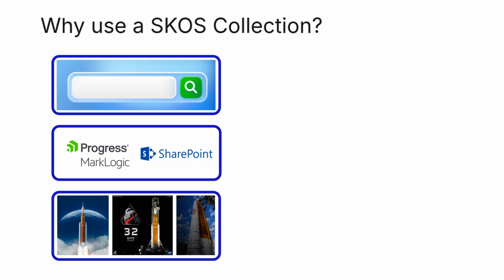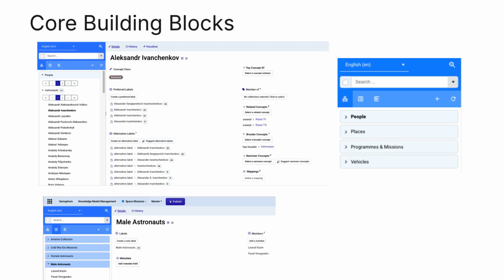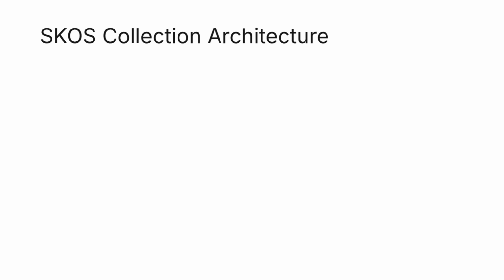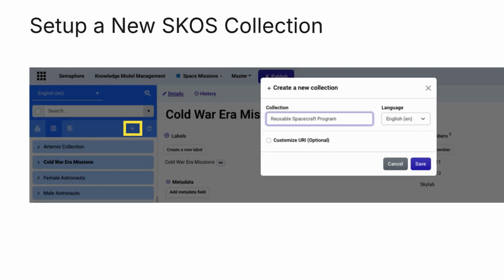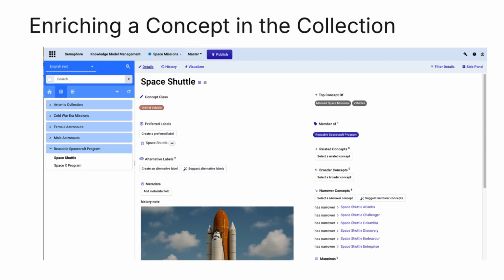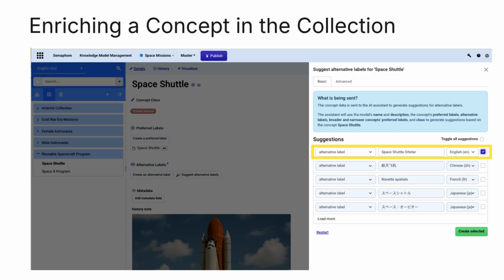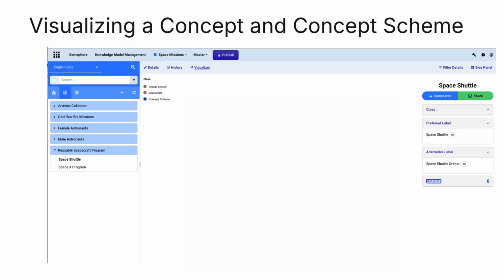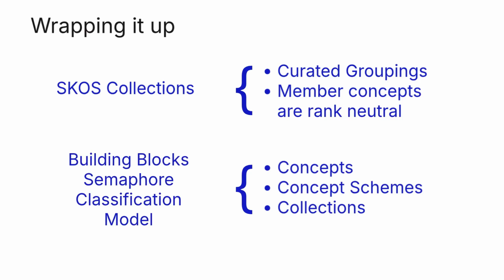Configure SKOS Collections in Semaphore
This video demonstrates how to create and manage SKOS Collections in Semaphore to group related concepts without altering their hierarchical structure. It explains when and why to use collections, and shows how they support non‑hierarchical organization, semantic search enhancement, and downstream integration.